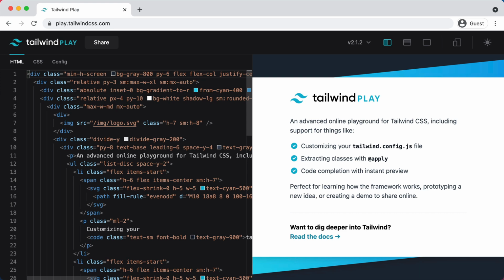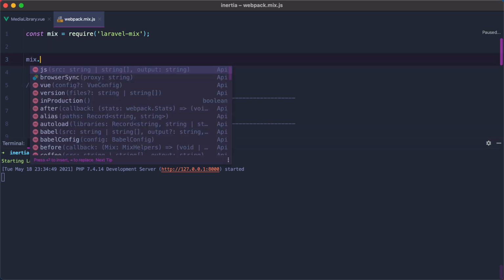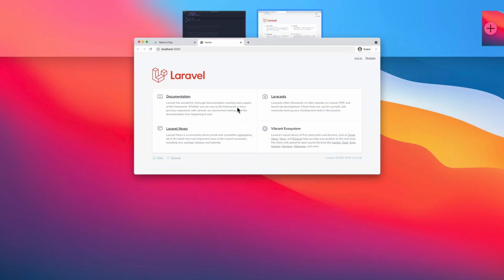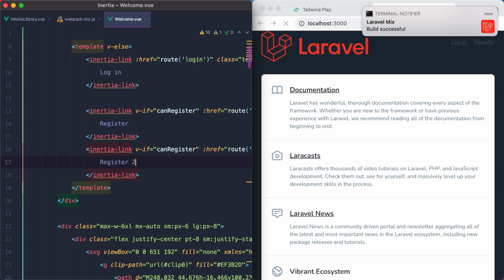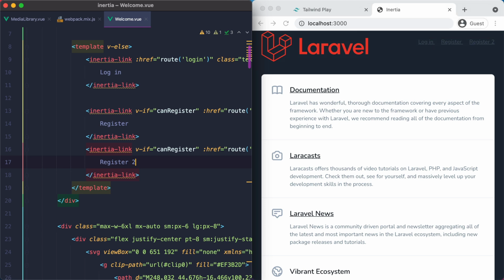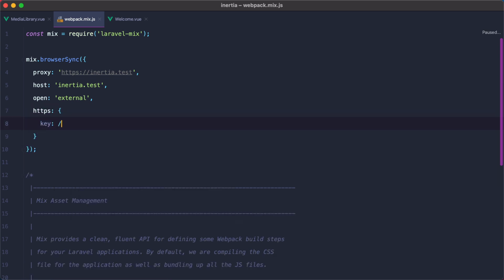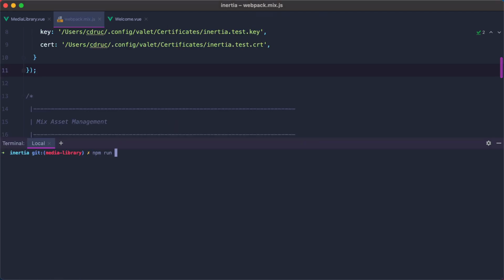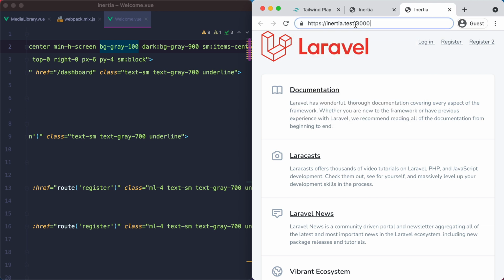Setup live reload with Laravel mix and BrowserSync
Put your editor and browser side by side and start writing code without having to leave your editor to refresh the browser.